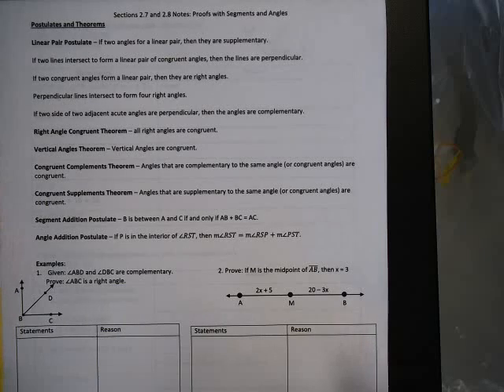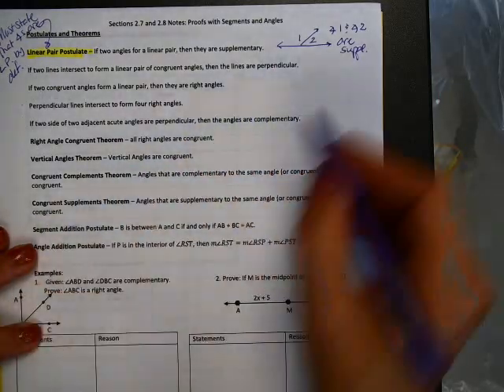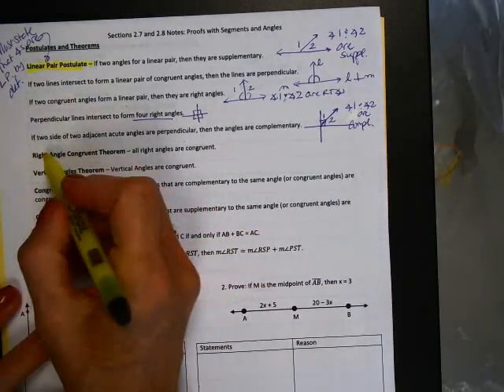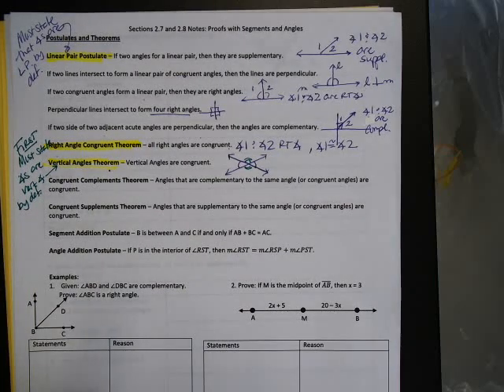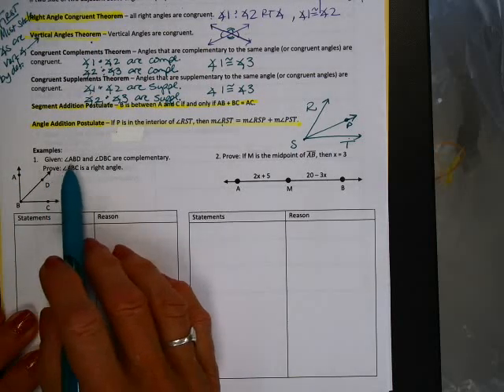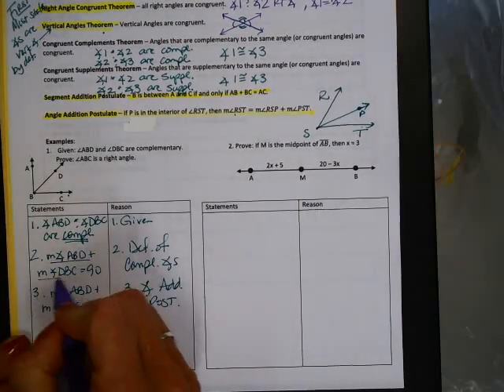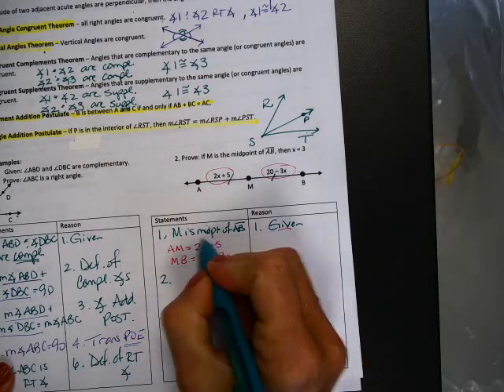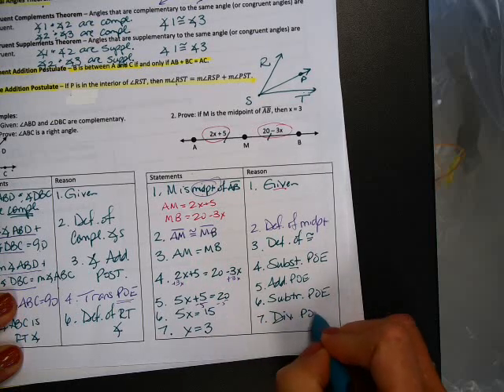2.7, 2.8 theorems & proofs